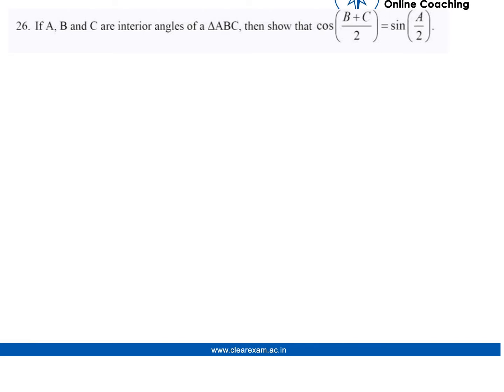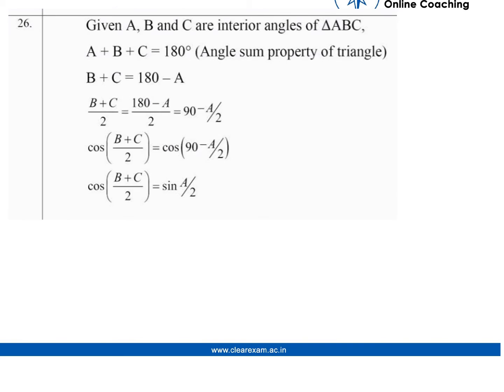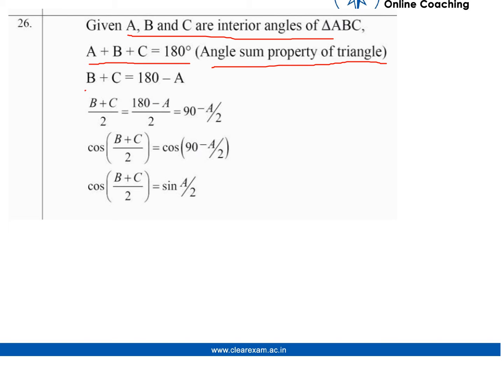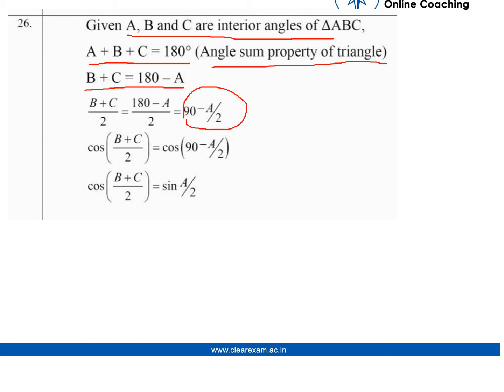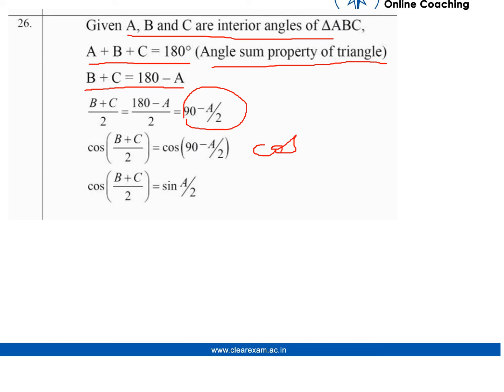CBSE Class 10 Maths Board Paper 2020 Solutions | ClearExam | SET 3 Question 26